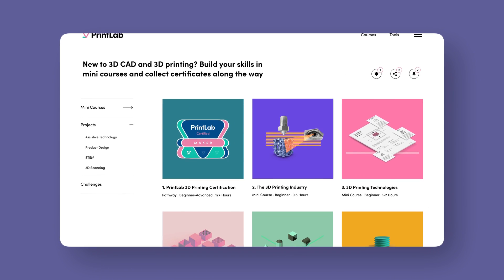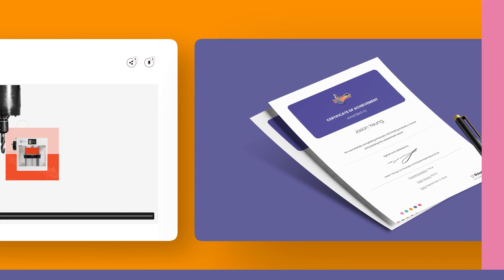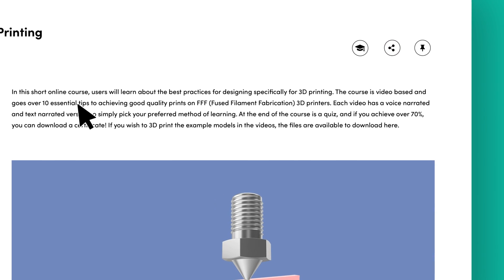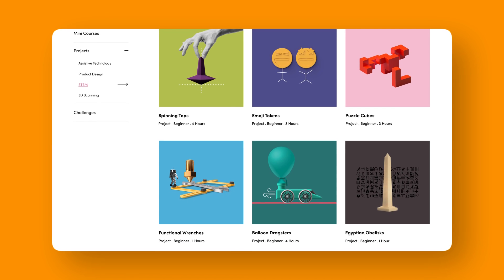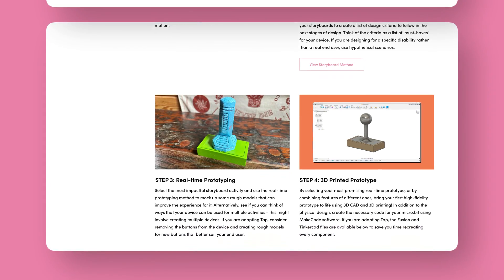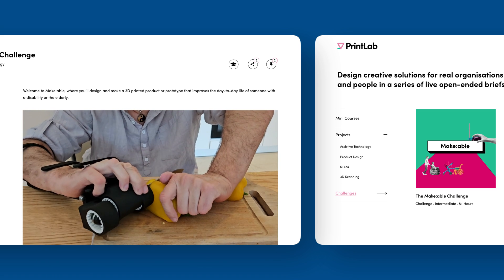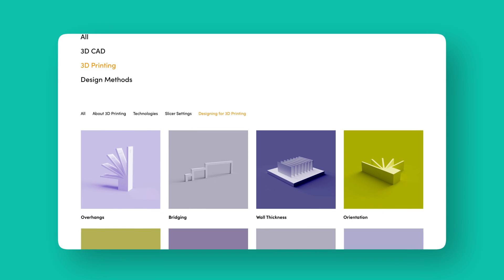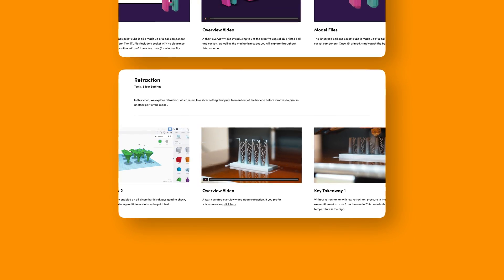PrintLab 3D Printing Certification and Curriculum for Teachers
PrintLab is an online learning platform that offers courses, tools, and certifications in 3D CAD and 3D printing. Our mission is to empower educators, students, and makers with industry-recognised skills and credentials, while guiding them in designing meaningful products along the way. In this video, we explore the PrintLab platform for teachers. If you are not an educator, check out our alternative user guide video for designers and makers

Timestamps:

0:00 Intro
0:33 Mini Courses
1:10 Sharing Courses
1:39 Projects
2:47 Challenges
3:15 Tools Library
3:58 Certification